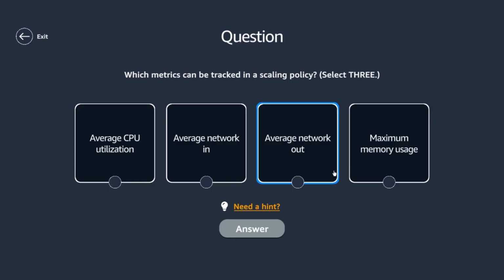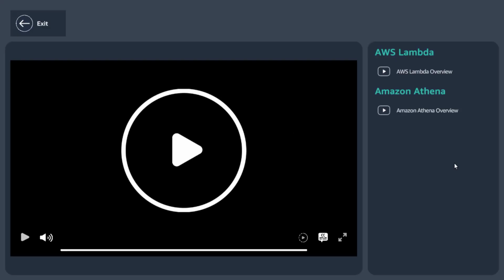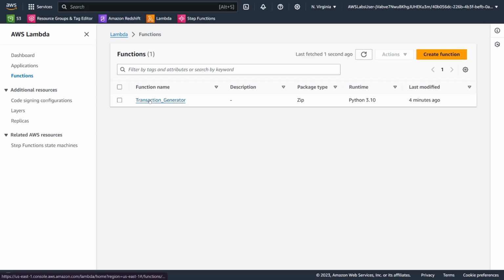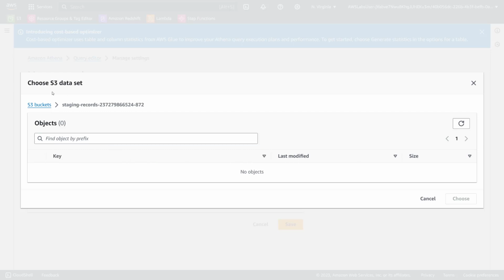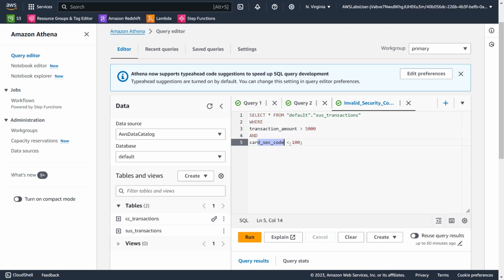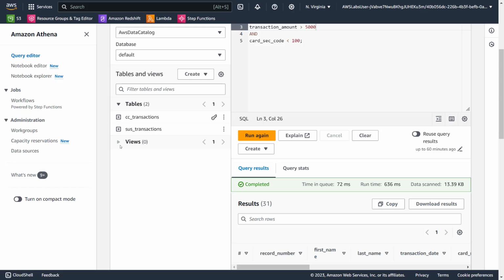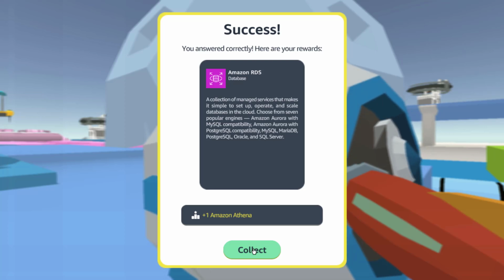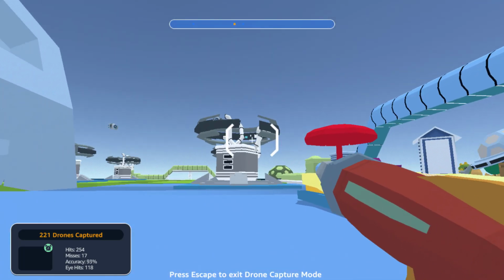AWS Project 27 | ROLE - Data Analytics Engineer | Querying the Data Lake | Athena, S3, Lambda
Project DETAILS :
Project 27 | Querying the Data Lake - A financial institution recently created a datalake to ingest transactions from all across the city. A credit card issuer sends logs of transactions, which are stored in Amazon S3. The financial institution's fraud department wants a fast, scalable solution to analyze these logs for suspicious transactions.

AWS Services used : AWS S3, AWS Lambda, Athena